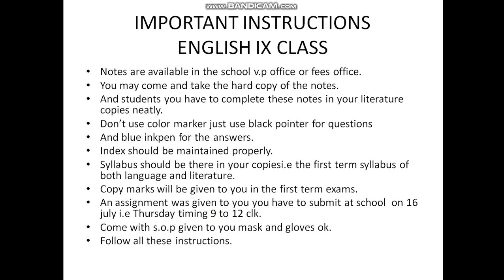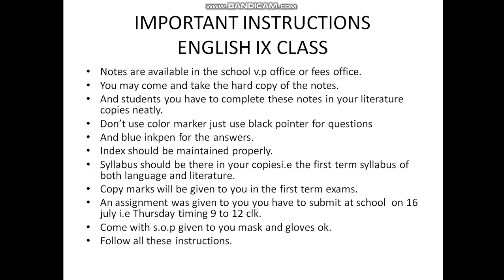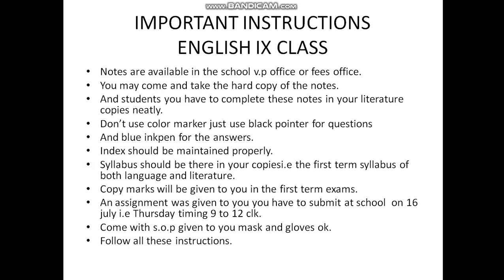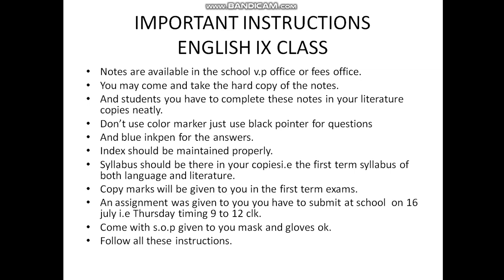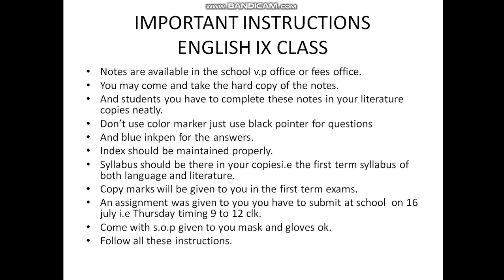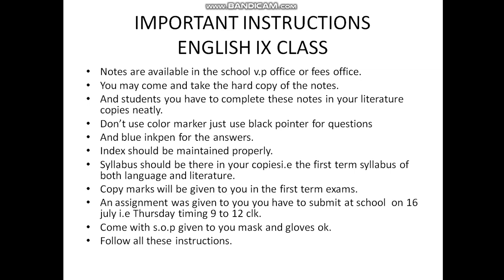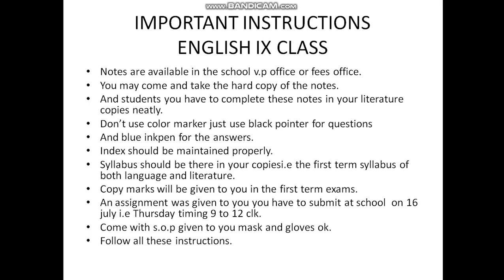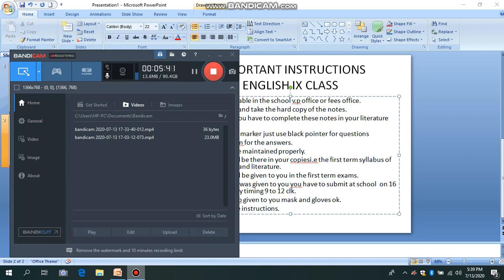important instruction for ix class english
follow the given instructions for writing in the copies and making assignments